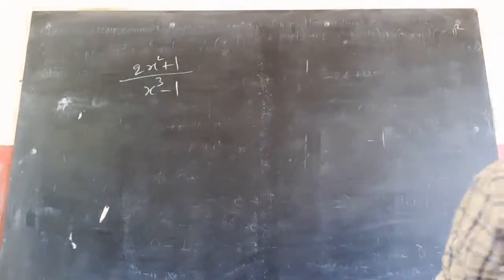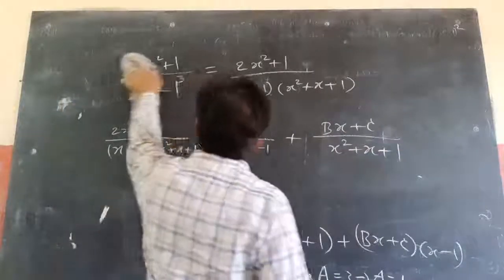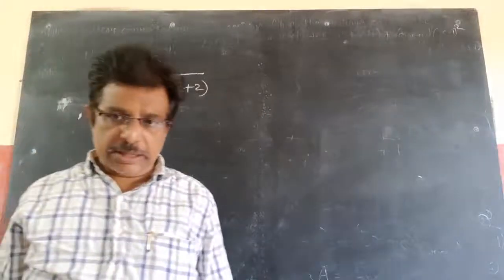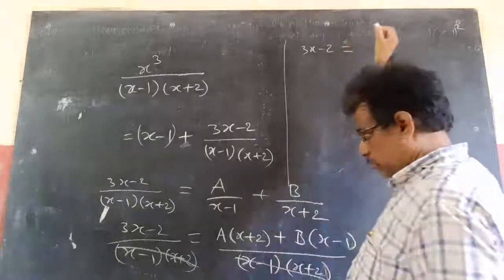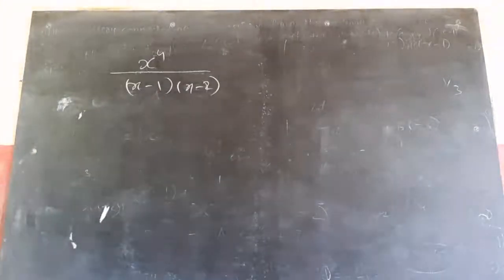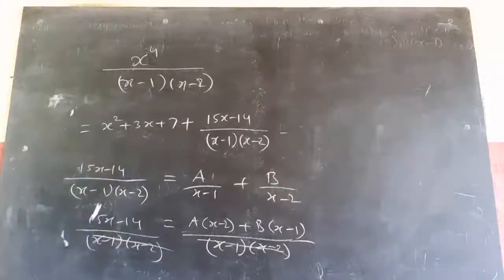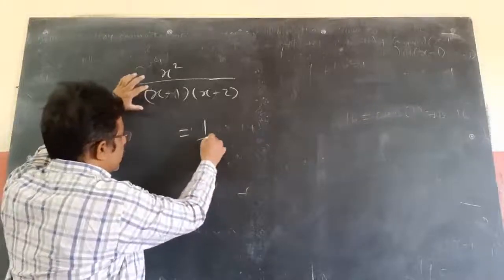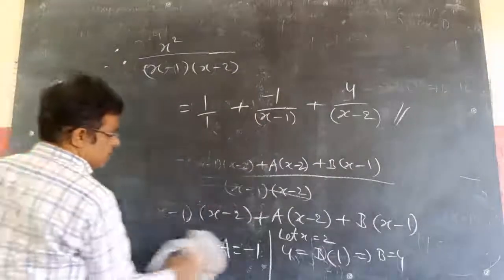partial fractions 0040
ipe